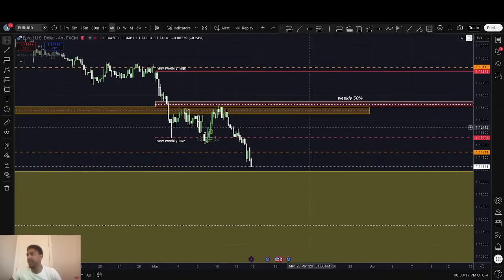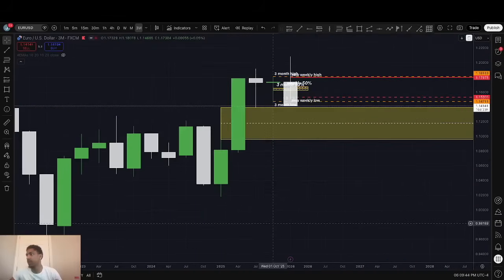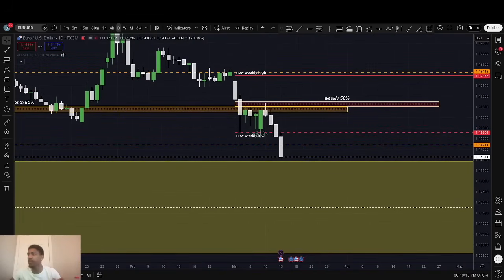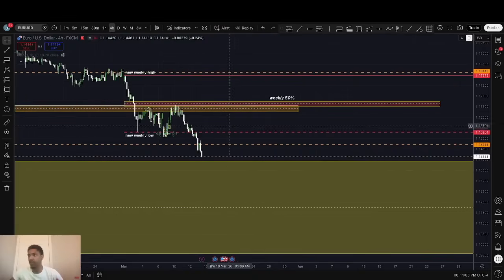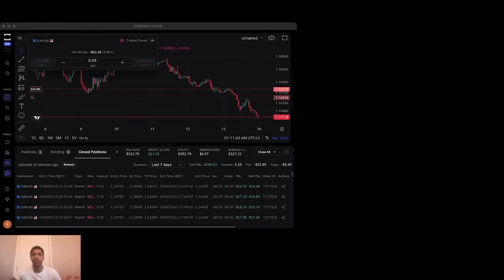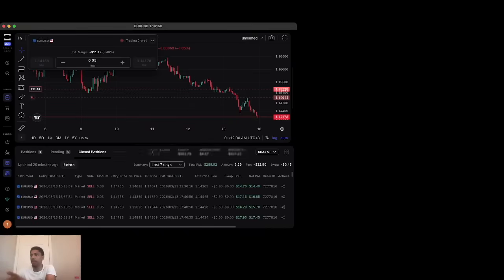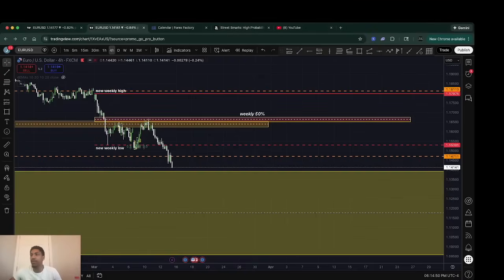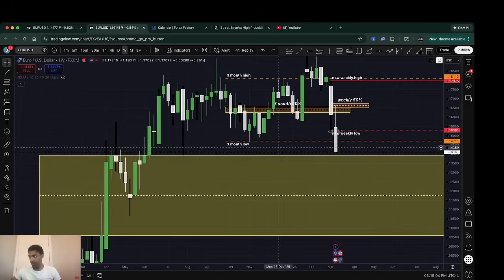I Called This Price Drop (Here's What Happens Next)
Welcome back! In this video, we dive into a simple yet effective trading strategy centered around weekly bias. We'll explore how to trade your weekly bias using your weekly open, offering valuable insights for anyone interested in day trading. This approach simplifies market analysis, making it great for trading for beginners, and we'll even hop into the charts to provide some practical chart analysis and trading education.